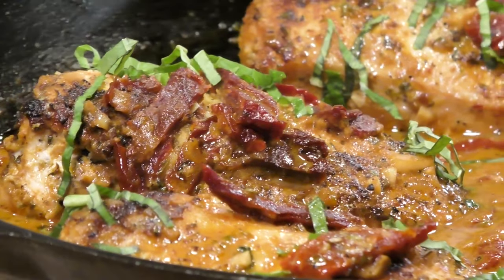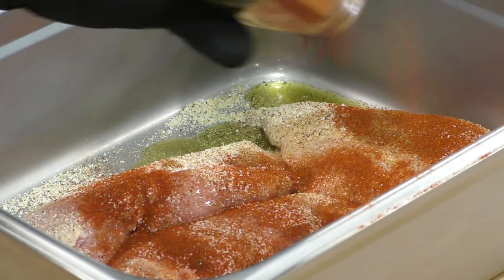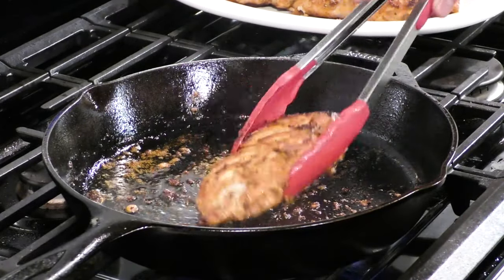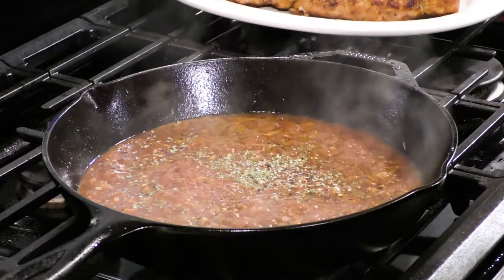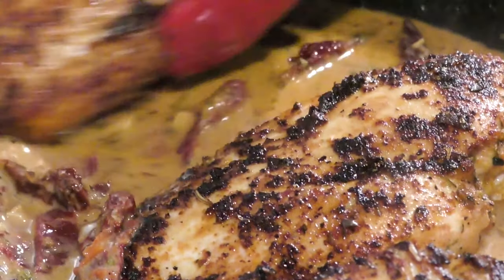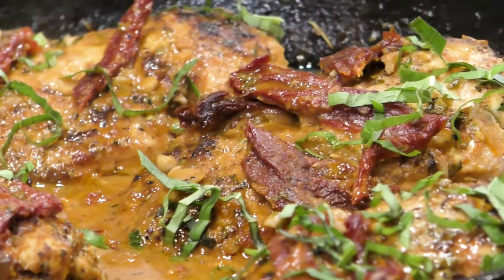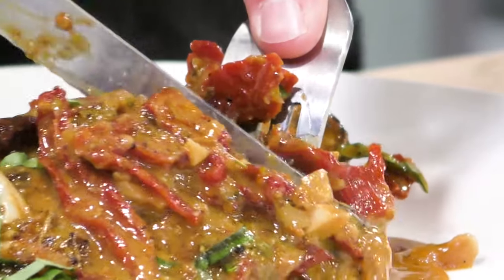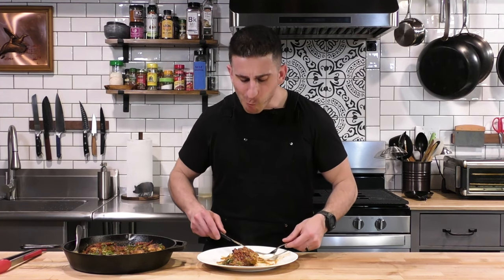Marry Me Chicken Recipe | Smash or Pass on This Viral Chicken Dish?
Marry Me Chicken is more than just a trending keto chicken recipe. It's one of the finest low carb chicken recipes I've made in a while!

INGREDIENTS
• 4 large boneless skinless chicken breasts, hand trimmed
• 2 tbsp olive oil
• ½ tsp smoked paprika
• ½ tsp Italian seasoning
• 1 small shallot, finely chopped
• 5-8 garlic cloves, minced
• 1 cup sundried tomatoes, thinly sliced
• 2 tsp white wine vinegar
• ¼ cup dry white wine
• ½ cup chicken stock
• 1 tbsp tomato paste
• 1 tbsp roasted garlic bouillon paste
• ½ tsp dry oregano
• ¼ tsp crushed red pepper
• salt & pepper
• ¼ cup parmesan cheese, grated
• ½ cup half and half or heavy cream
• thickener of choice, 1 tbsp flour OR  ¼ tsp guar gum (gluten free)
• ¼ cup fresh basil, thinly sliced (for garnish)

DIRECTIONS
1. Preheat oven to 375F.
2. In a large mixing bowl, season chicken with 2 tbsp olive oil, Chef Ange Base Seasoning smoked paprika and Italian seasoning.
3. Heat a cast iron or heavy bottomed pan with a oven safe lid over medium high heat and sear chicken for 2-3 minutes on each side or until golden brown. Chicken does not have to be cooked all the way through. Remove from pan and set aside.
4. Reduce heat to medium and add shallots to pan, moving them around and scraping the bottom of the pan. When beginning to soften add garlic and cook for 1-2 minutes or until fragrant.
5. Add white wine vinegar, white wine, chicken stock, tomato paste, bouillon paste, oregano, crushed red pepper and mix. Season with salt and pepper and let simmer a little to reduce and evaporate a little of the liquid, about 2-3 minutes.
6. Add parmesan cheese, half and half OR cream and thickener of choice and whisk until blended smooth.
7. Add sundried tomatoes and seared chicken to pan along with any juice that collected. Baste chicken with sauce, cover and place in oven for 20-25 minutes or until chicken reaches +165F.
8. Remove from oven, uncover and garnish with fresh basil.